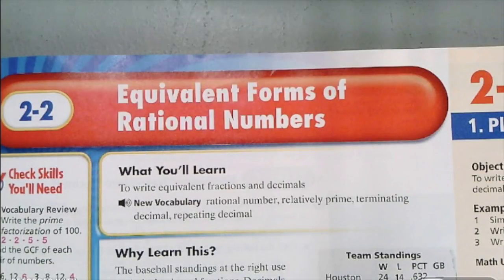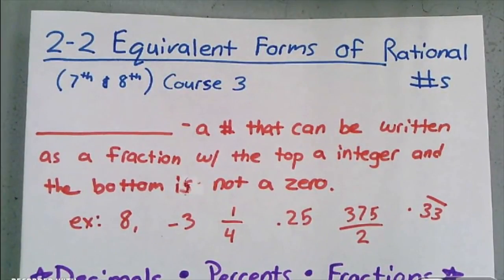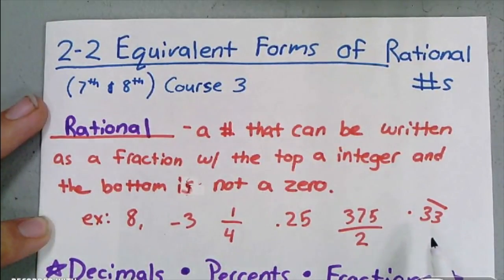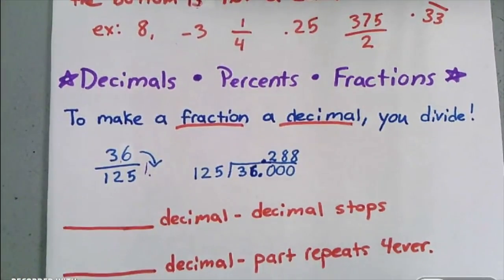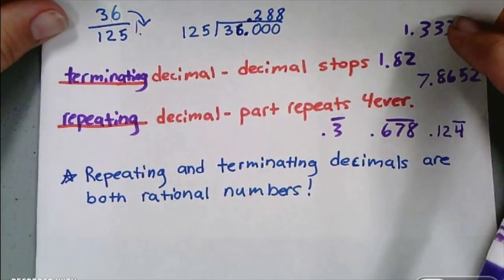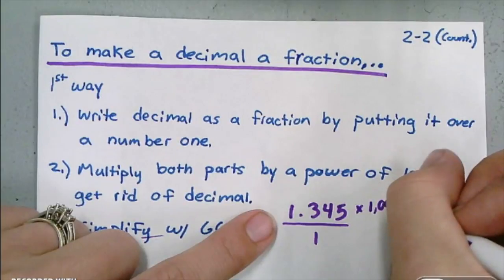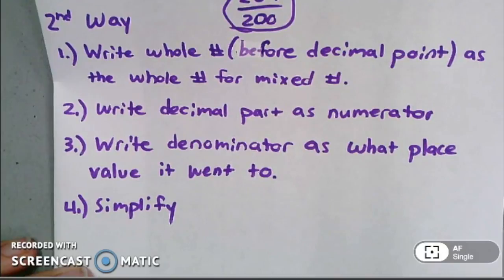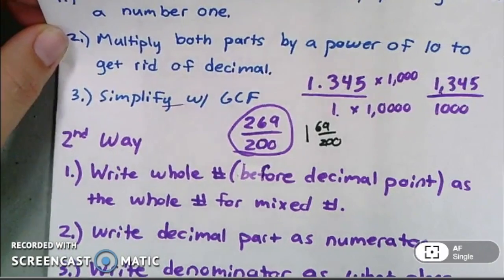C3 2-2 Fractions and Decimals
This video is about C3 2-2 Fractions and Decimals